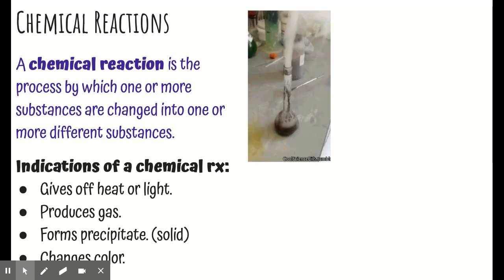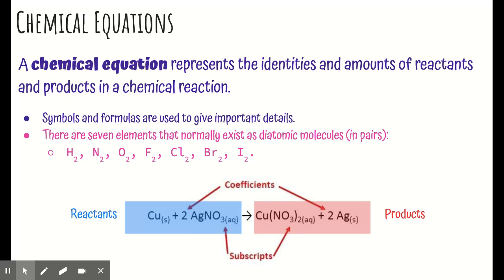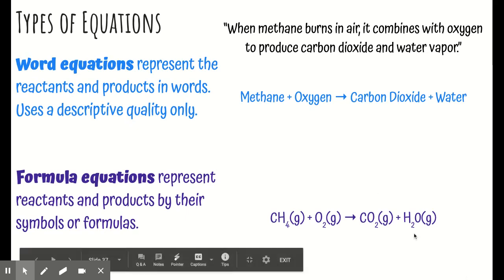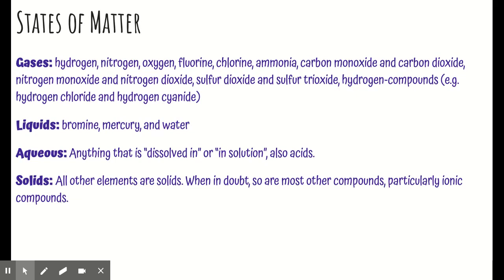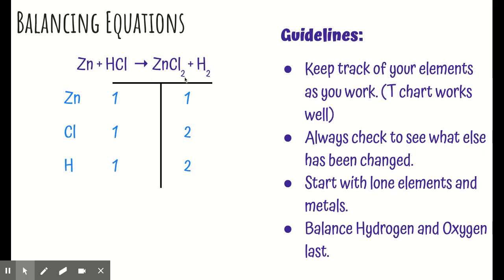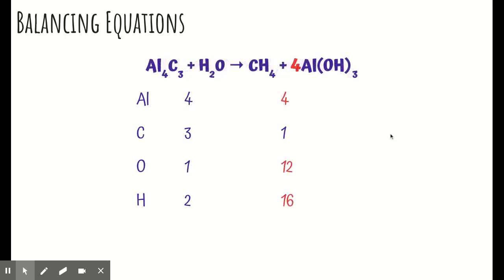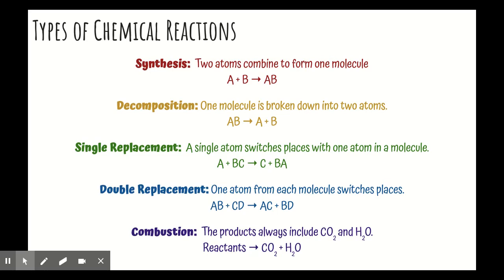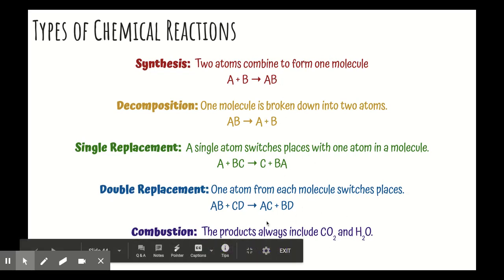HC Balancing Equations & Reactions